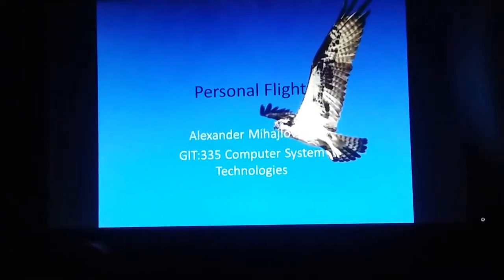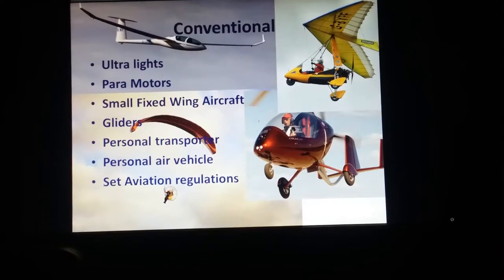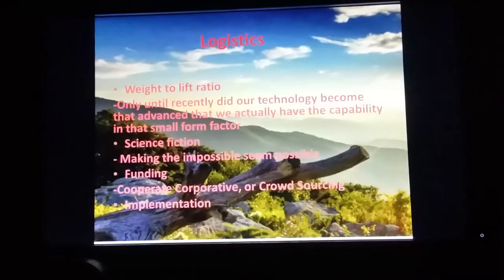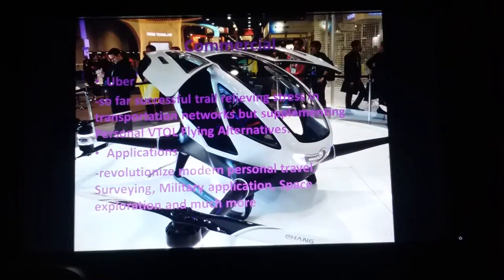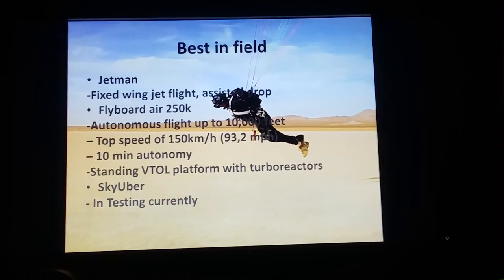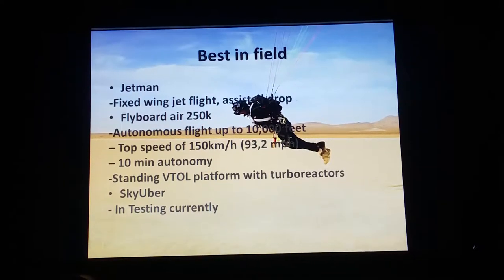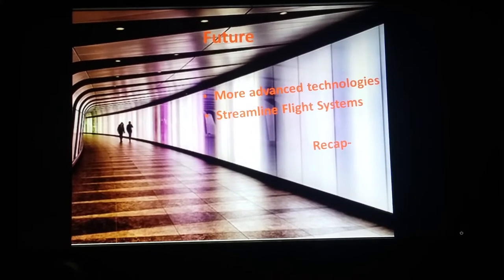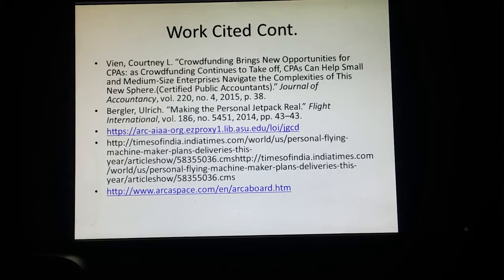Technical Project GIT:335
Alexander Mihajlovich
GIT:335
Technical Project Video, Human Flight